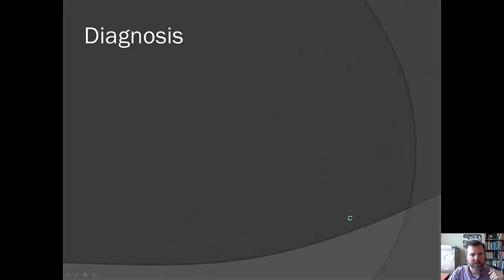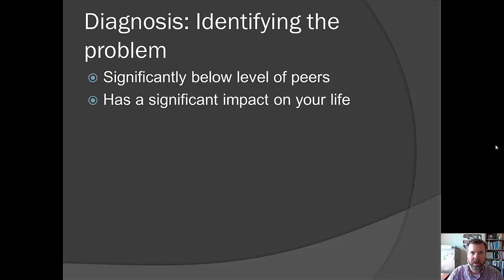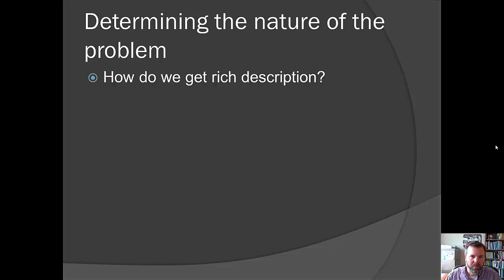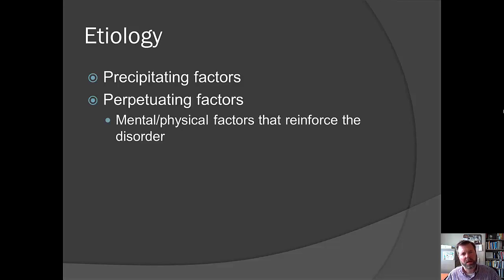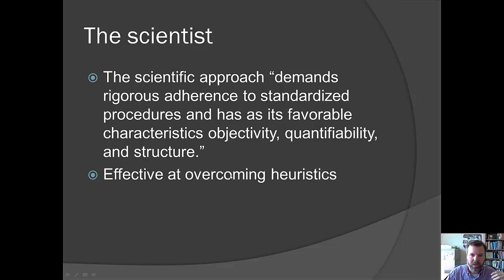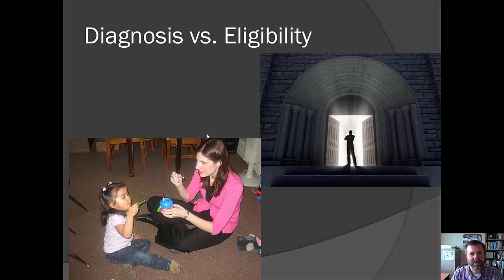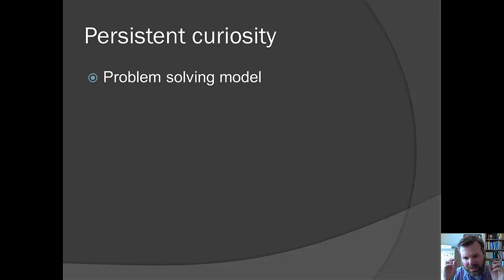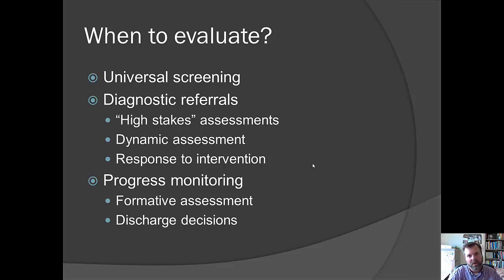688 Overview Lecture